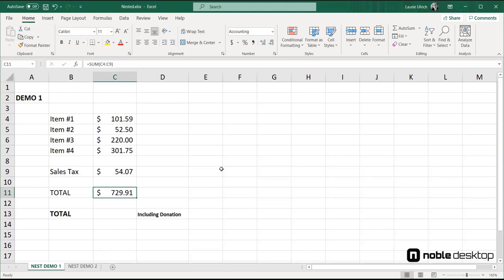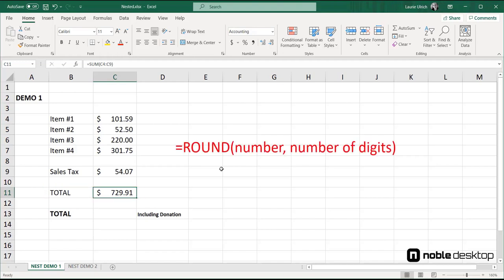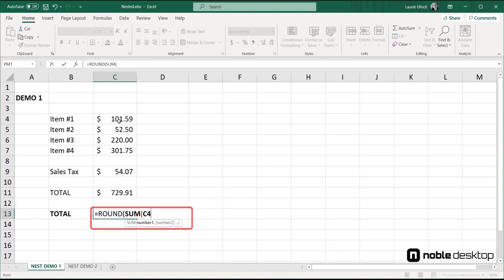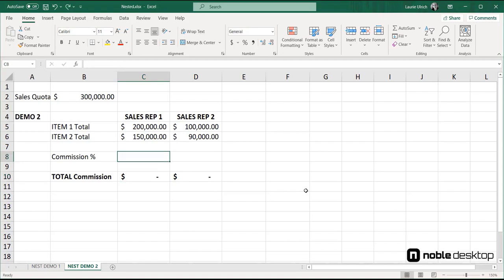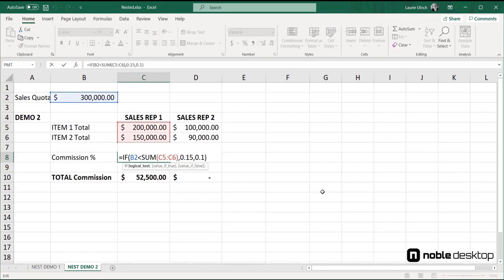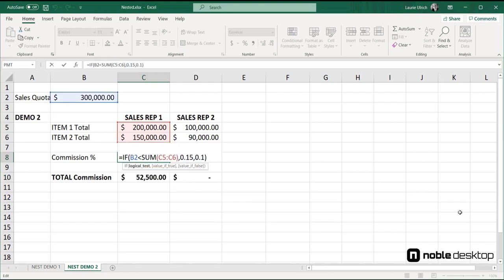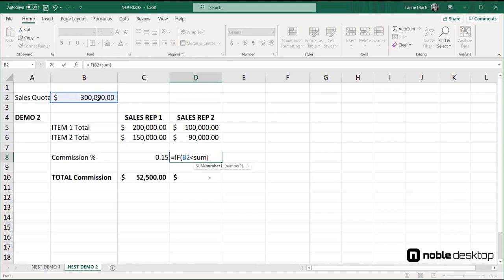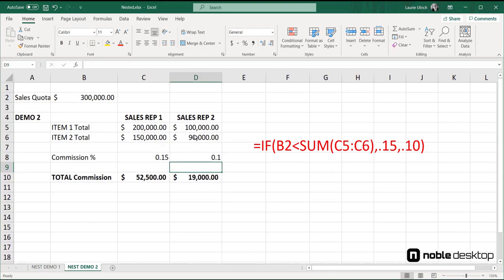Excel Video Tutorial: Nesting Functions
Learn how to Nest Functions in Excel.